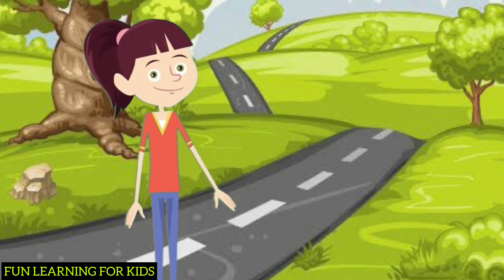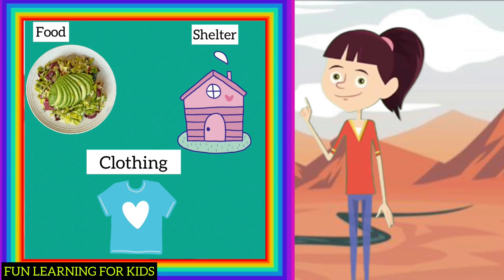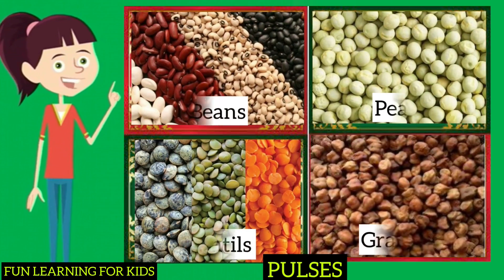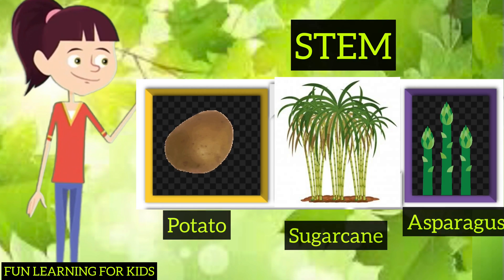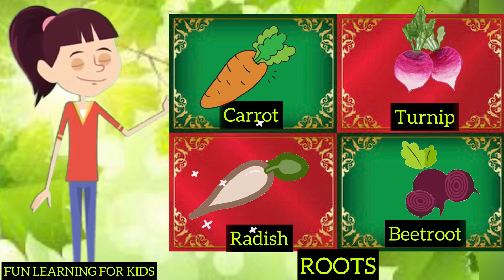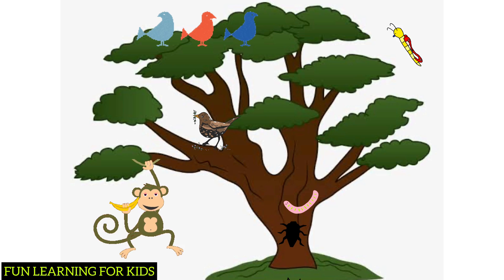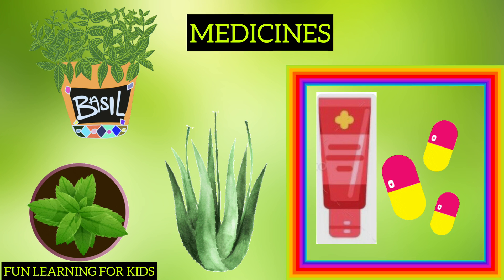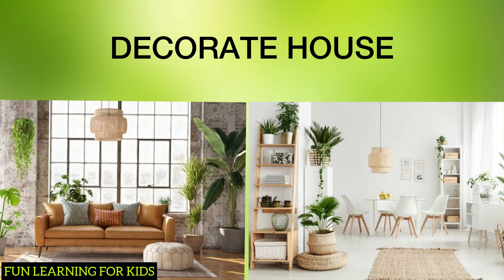PLANTS- OUR GREEN FRIENDS/ USES OF PLANTS / EVS/ Class 1/NCERT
Hi Friends, This video covers the following topics: PLANTS- OUR GREEN FRIENDS/ USES OF PLANTS / EVS/ Class 1/NCERT

FUN LEARNING FOR KIDS offers a unique, dynamic learning experience. We strive to have the right balance of silliness and learning to keep students and children engaged as we look at the pronouns!

I hope you enjoyed our video. Kids should spend time watching informative videos and expand their knowledge day by day. FUN LEARNING FOR KIDS is a unique platform where learning is fun. Now there is no distinction between kids’ fun time and study time. At FUN LEARNING FOR KIDS , we believe in a very simple idea that audio-visual learning is the most effective tool for grasping knowledge. animated lessons as compared to reading from books. That's when FUN LEARNING FOR KIDS comes to the rescue. FUN LEARNING FOR KIDS is a supplementary education program where kids can learn at their own pace. The students can watch animated videos that are so meticulously made that they can understand even the most complex concepts very easily.

funlearningforkids We believe that learning should be fun and exciting, which is why we create videos that combine education and entertainment. Our videos cover a wide range of topics, including Science, English, Maths, art, and more. Each video is carefully crafted to ensure that kids not only learn new information but also enjoy the process.